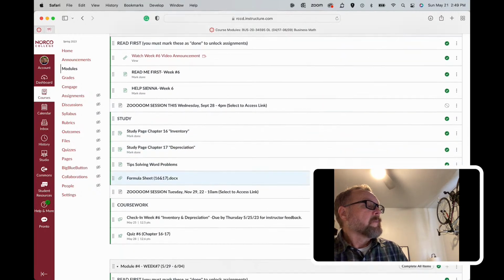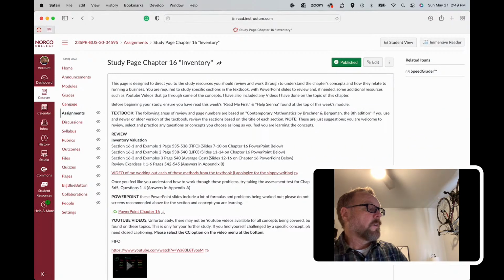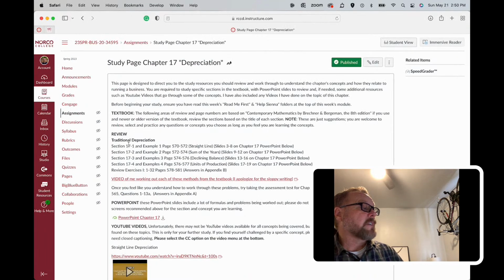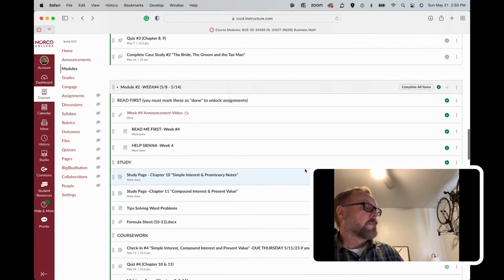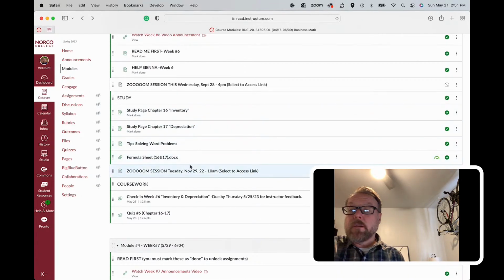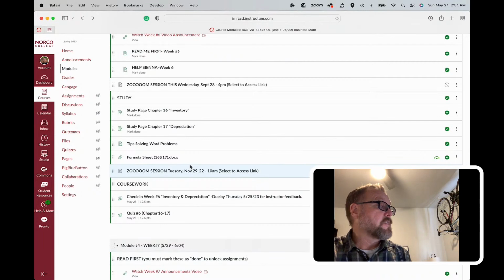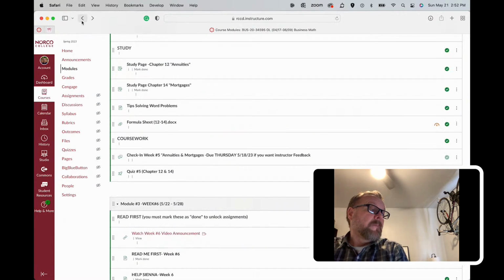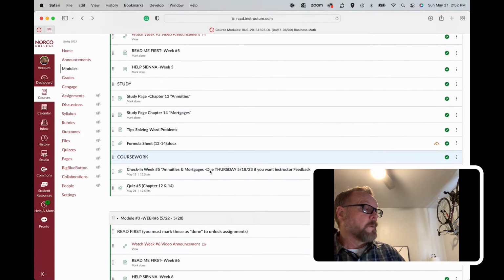BUS20-Week#6 Announcements Video